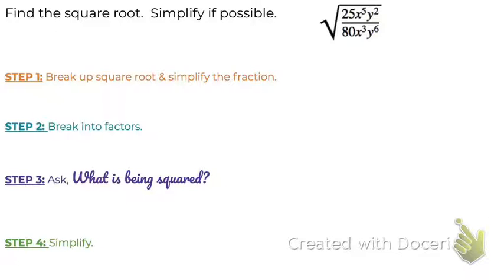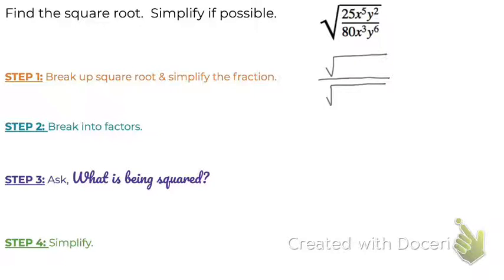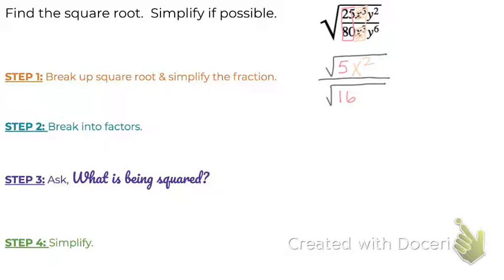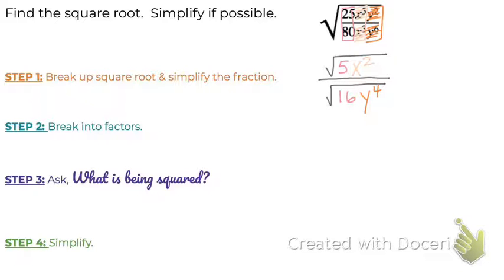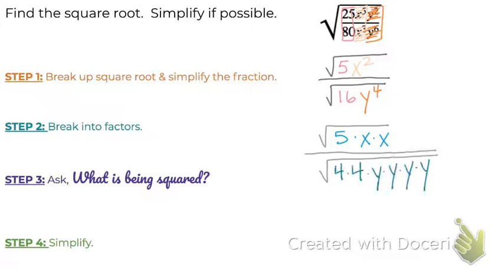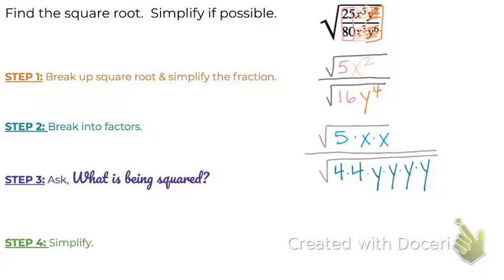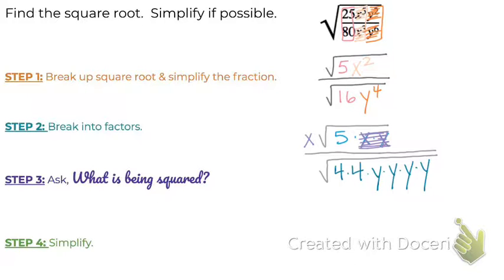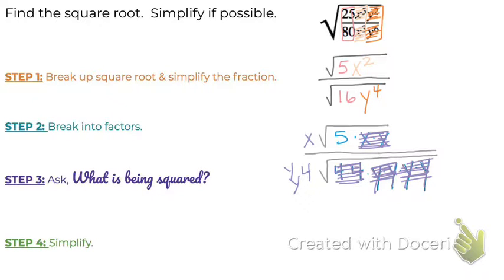Find square root when quotient